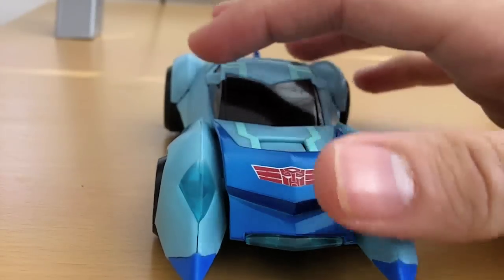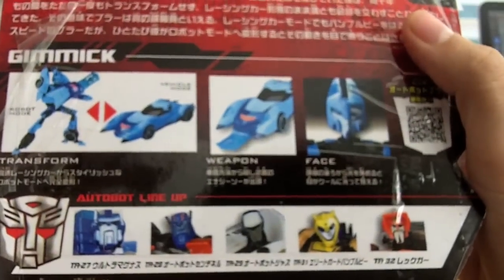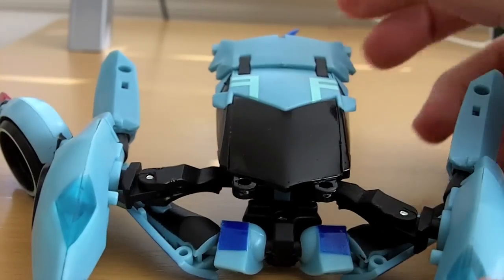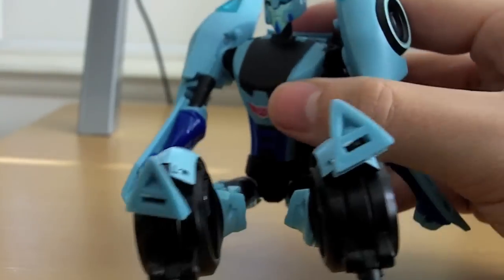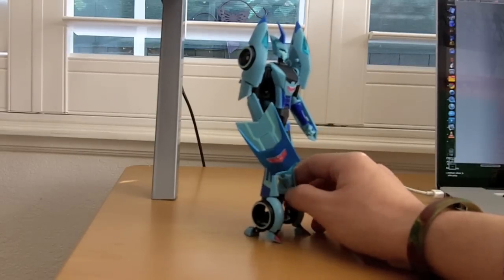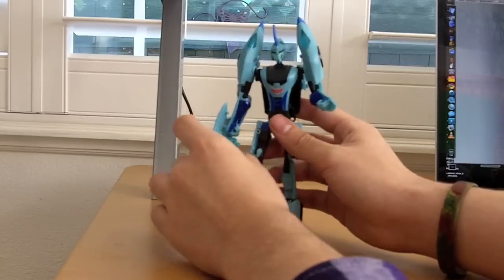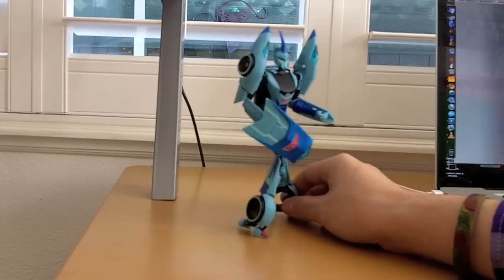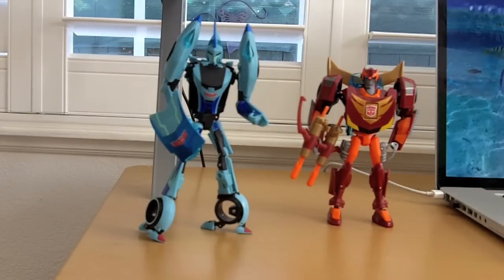Takara/Tomy Transformers Animated Blurr Review!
Another sweet transformer check him out! Also Check out Tfsource.com for all your transformers goodies :D